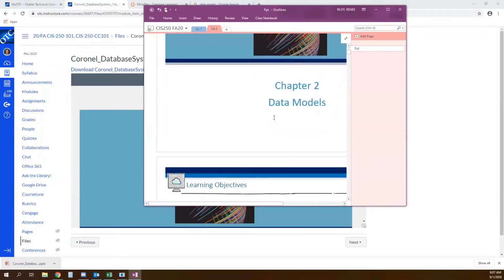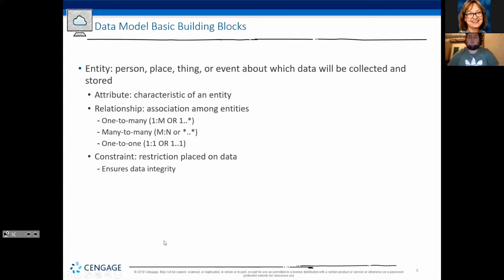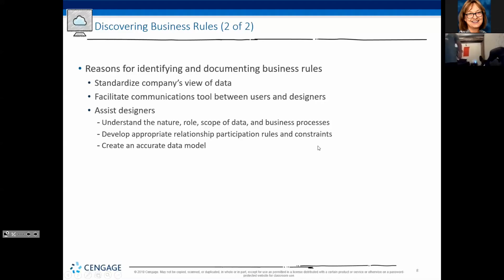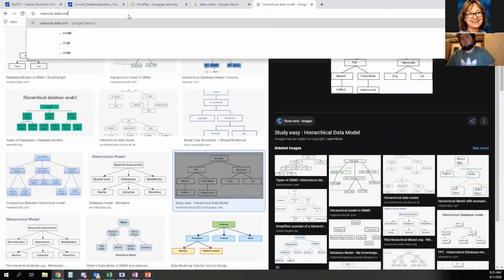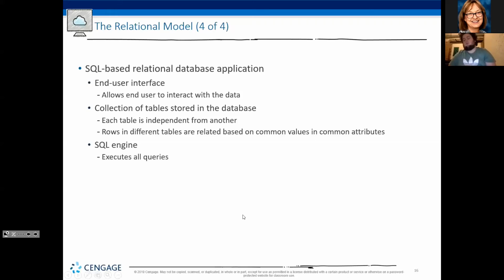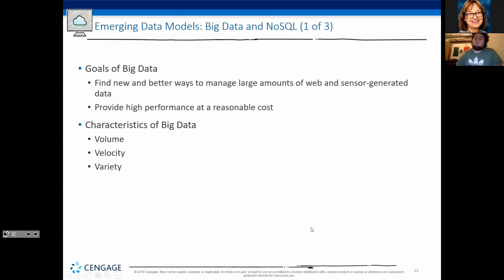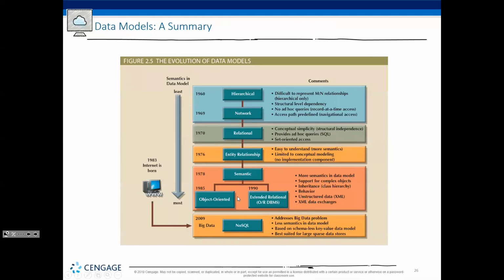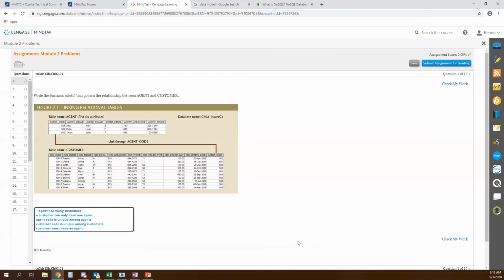CIS250 Module 2 Lecture Part 1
Module 2 overview. Data Models